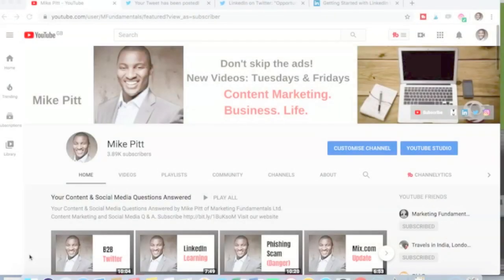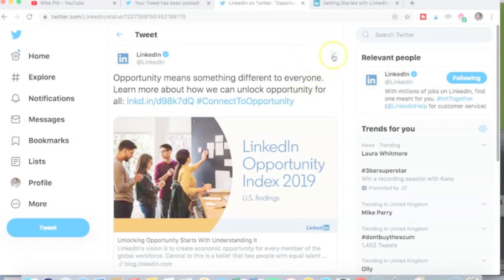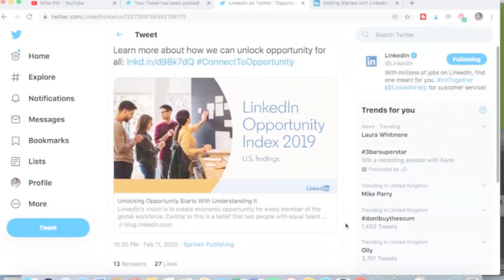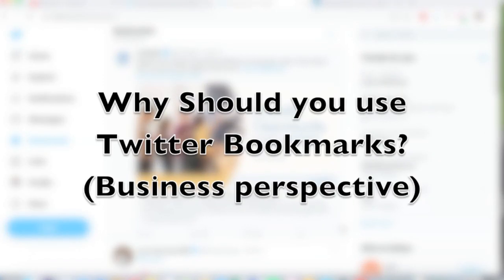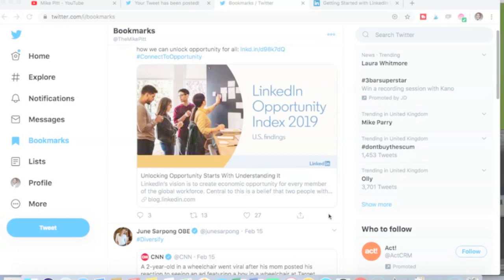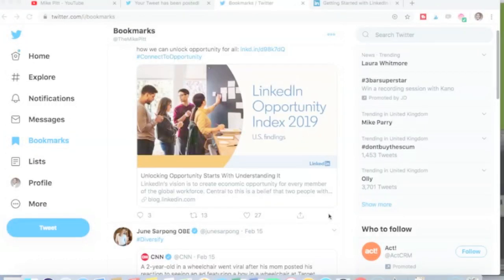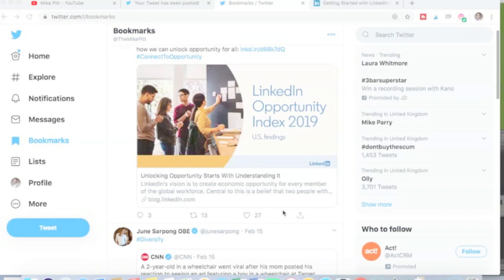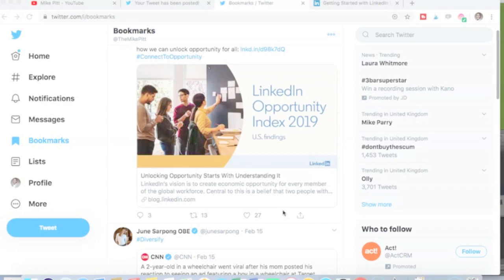How to use Twitter Bookmarks (and why you should)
This video is called How to use Twitter Bookmarks (and why you should) By Mike Pitt. This is video number 338.

Recommended Equipment
Camera Mentioned

In this video,  Mike Pitt discusses, How to use Twitter Bookmarks (and why you should)

This video will be of interest to business owners. It will also be of interest to training managers at B2B companies, B2B marketing managers, sales professionals, Content Marketing professionals, Social Media Managers and those who use Social Media to promote their businesses.